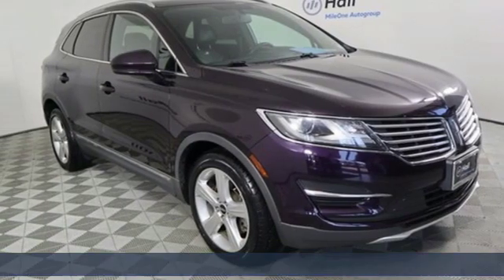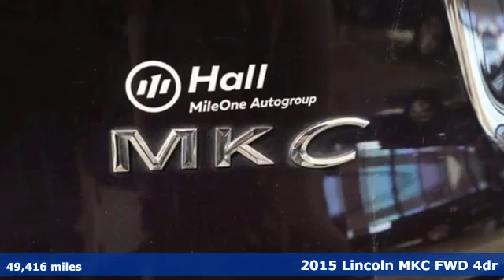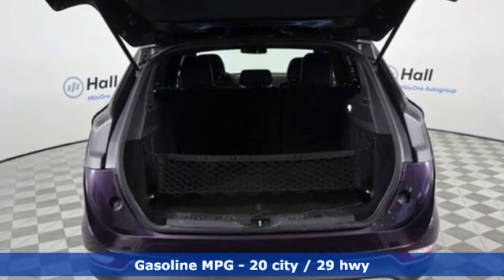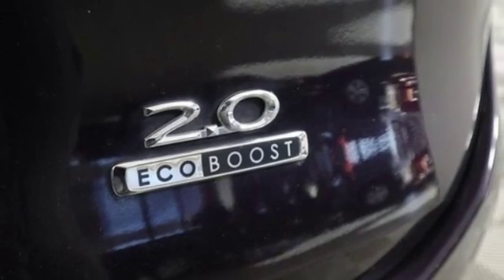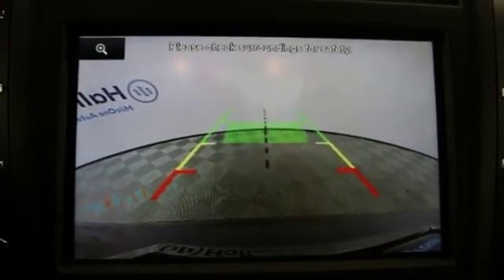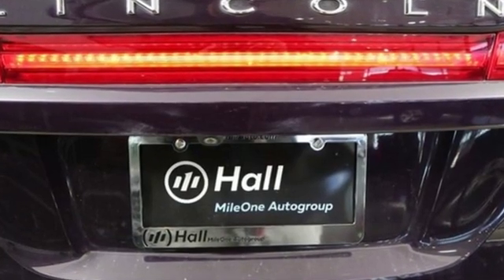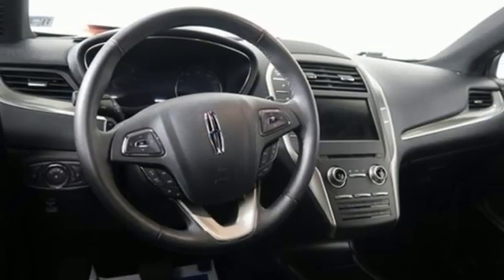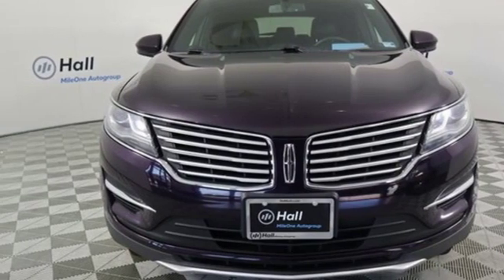Used 2015 Lincoln MKC Chesapeake VA Norfolk, VA 1519249A - SOLD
Year: 2015
Make: Lincoln
Model: MKC
Trim: Base
Engine: EcoBoost 2.0L I4 GTDi DOHC Turbocharged VCT
Transmission: 6-Speed Automatic
Interior: Ebony
Mileage: 49416
Stock #: 1519249A
VIN: 5LMCJ1A97FUJ25830
JUST ARRIVED. PENDING INSPECTION. Clean CARFAX. Amythest 2015 Lincoln MKC FWD 6-Speed Automatic EcoBoost 2.0L I4 GTDi DOHC Turbocharged VCT 4D Sport Utility, EcoBoost 2.0L I4 GTDi DOHC Turbocharged VCT, ABS brakes, Alloy wheels, Compass, Electronic Stability Control, Front dual zone A/C, Heated door mirrors, Heated front seats, Illuminated entry, Low tire pressure warning, Remote keyless entry, Traction control.brbrRecent Arrival! 20/29 City/Highway MPGbrbrAwards:br * 2015 KBB.com 10 Best Luxury SUVs * 2015 KBB.com 10 Best Luxury Cars Under $35,000 * 2015 KBB.com 5-Year Cost to Own AwardsbrReviews:br * If you want an upscale small crossover SUV that offers sophisticated style, great comfort, solid handling and a wide range of luxury features, the all-new Lincoln MKC may well be what you've been waiting for. Source: KBB.combr * Generous standard equipment; comfortable and quiet highway ride; good value. Source: Edmundsbr * The new Lincoln MKC blends the best traits of a sport crossover with the refinement of a luxury sedan. It begins with the classic Lincoln grille reimagined. Wings spread outward to frame dramatic HID headlamps with signature LED accents. Crisp lines stretch taut across the sculpted body. The low roof and high beltline evoke an athletic nature. Available 19 or 20 inch wheels make a bold statement while padded inner wheel wells soften the sound of the road. Premium materials like authentic aluminum and available wood trim enhance rich, soft-touch surfaces. An available expansive Vista Roof offers a wide-open look at the world above. No matter where the road leads, the Lincoln MKC will carry you and your cargo comfortably, with available Bridge of Weir Deepsoft leather-trimmed seating for five and available 25.2 cu. ft. of rear cargo space. Choose from 2 available options including the 2.3L EcoBoost offering 285hp and 305 lb.-ft. of torque or the 2.0L EcoBoost providing 240hp and 270 lb.-ft. of torque. Other features include adaptive cruise control which uses sensor to detect cars in front of you and adjust cruise control speed and distance. When activated, the Lane-Keeping System can detect when the car is drifting out of its lane and warn you. Active noise control heightens overall cabin sound quality by reducing unwanted noises while enhancing desired sound. The available enhanced THX II Certified Audio System features 14 strategically placed speakers pumping out 700 watts of power. SYNC with MyLincoln Touch lets you personalize your driving experience from entertainment, navigation, and climate with simple voice commands, touch-screen controls or customizable cluster screens controlled by steering wheel-mounted buttons. Source: The Manufacturer Summarybrbrbr*Every Internet Price includes current applicable dealer discounts. Your additional costs are sales tax, tag and title fees for the state in which the vehicle will be registered, any dealer-installed options (if applicable) and a $699 dealer processing fee (Virginia, North Carolina). Prices are subject to change, and prior sales are excluded. While every reasonable effort is made to ensure the accuracy of this information, we are not responsible for any errors or omissions contained on these pages. Please verify any information in question with the dealer.

Address:
3417 Western Branch Blvd